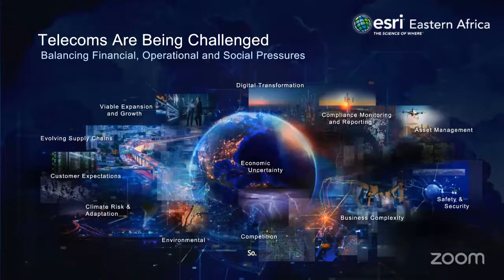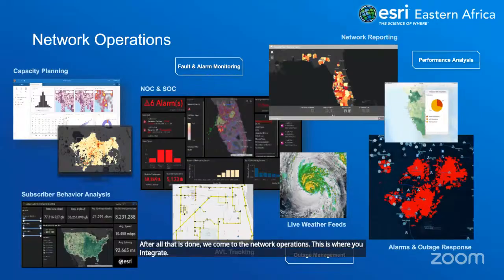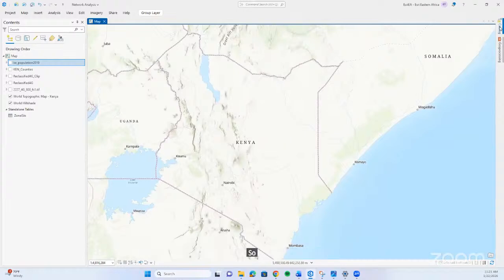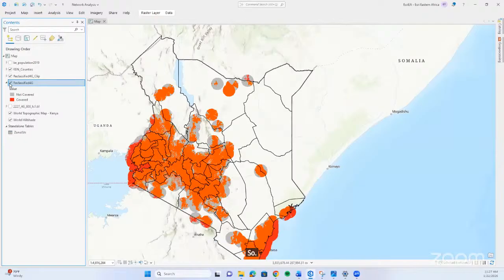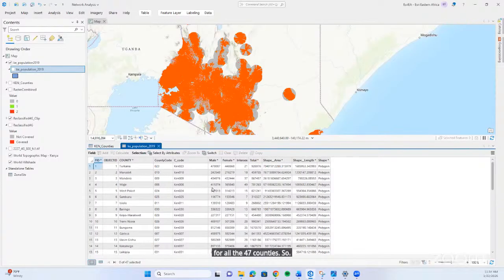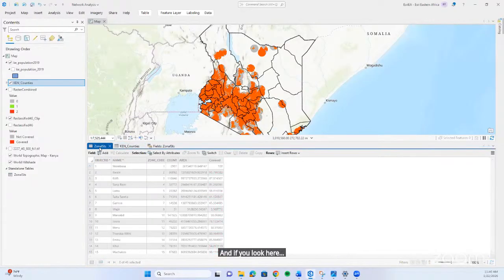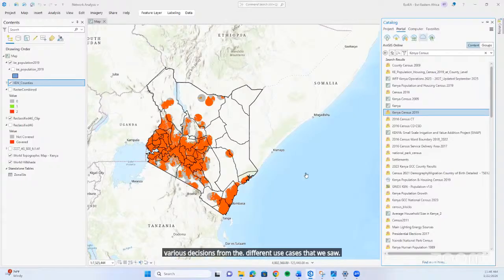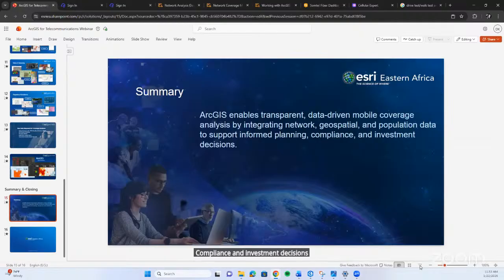Mobile Network Coverage Analysis Using ArcGIS